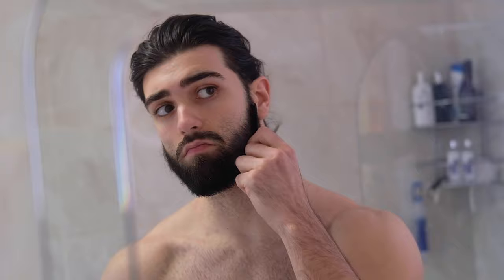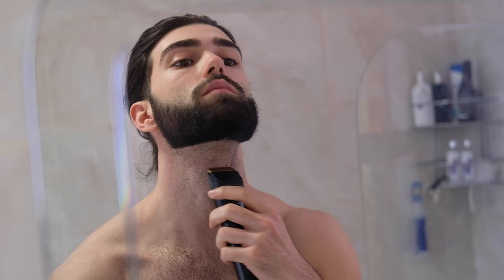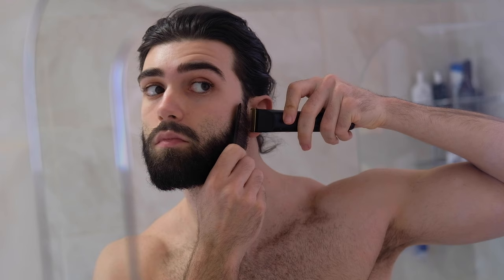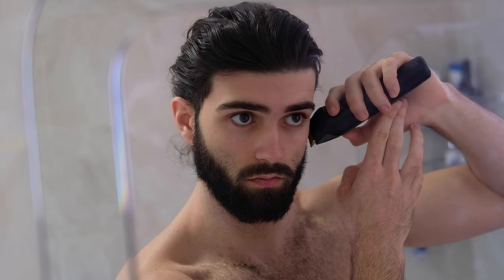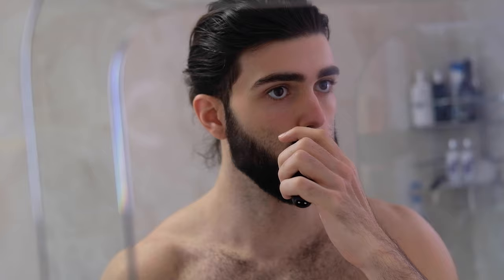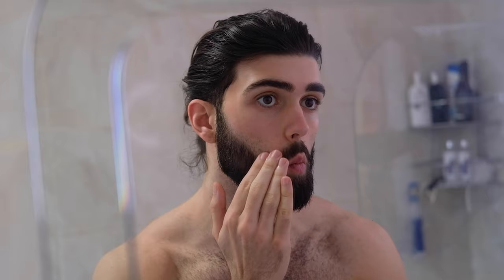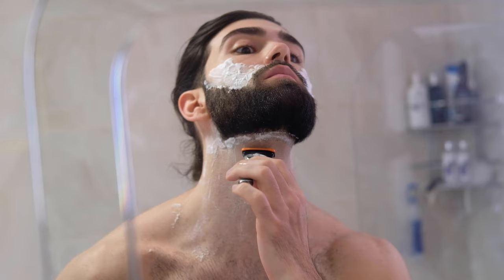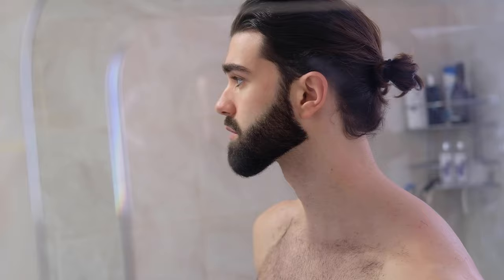HOW TO PERFECT BEARD LINES | Men’s beard tutorial | Jorge Fernando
The hardest part of maintaining a beard is being able to draw perfect necklines. This video is a men's beard tutorial where I teach you guys my personal tips and tricks for drawing perfect beard lines and having a an epic beard.

Leave me a comment or come over to my Instagram to tell me what else you would like to see!